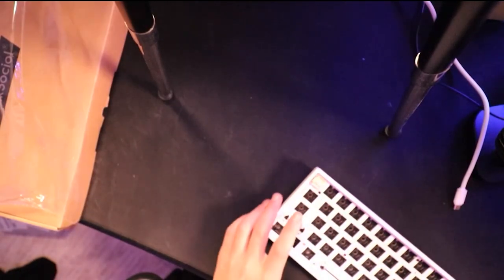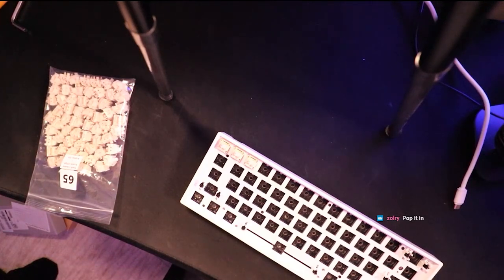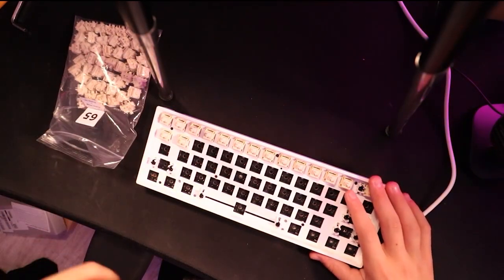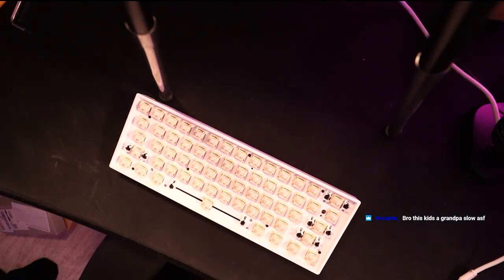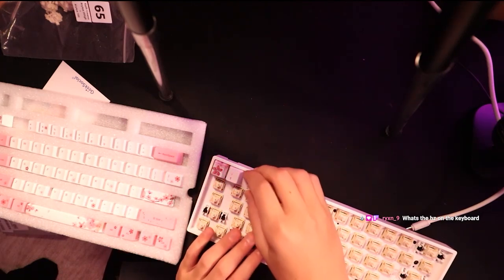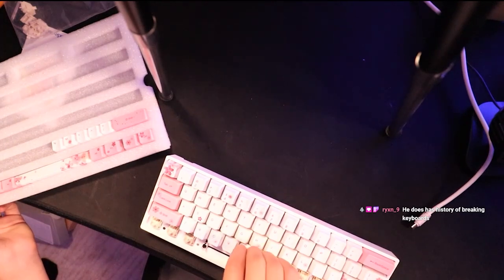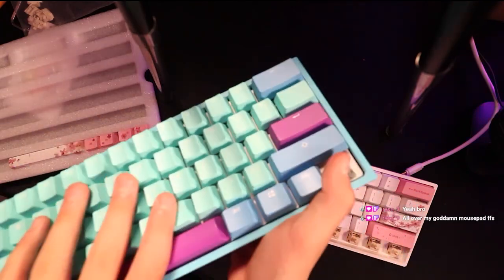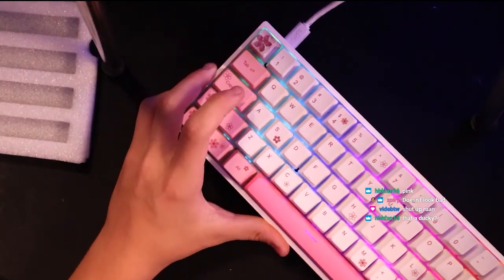Building an INSANE keyboard (LUBED NOVELKEY CREAMS)